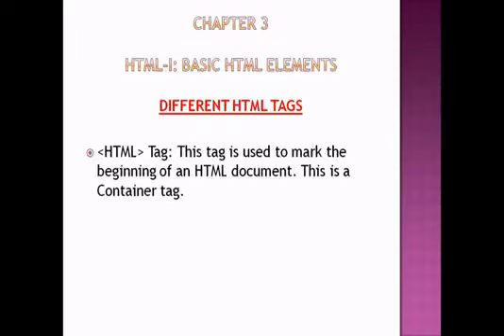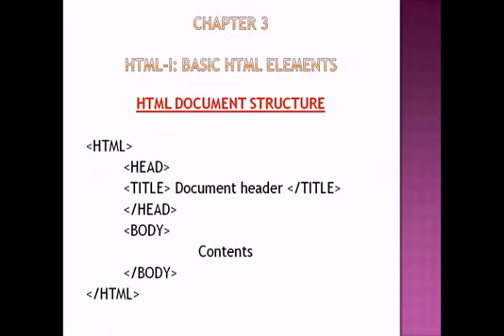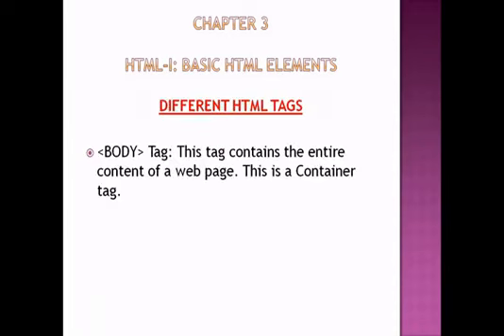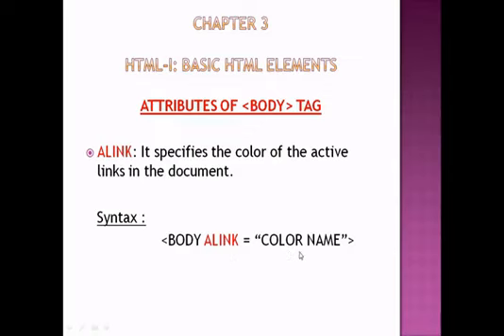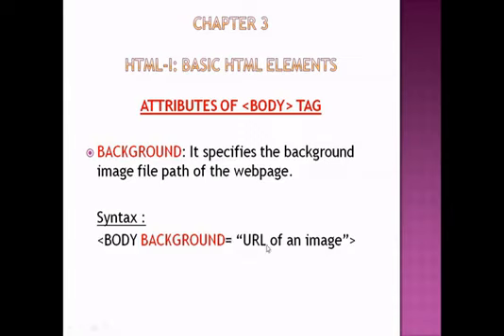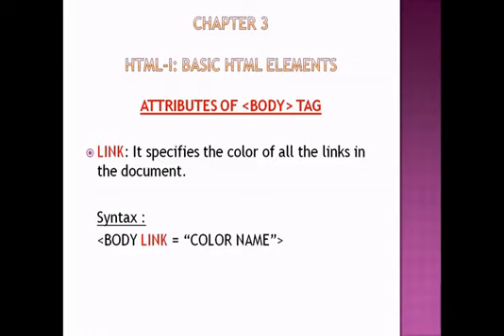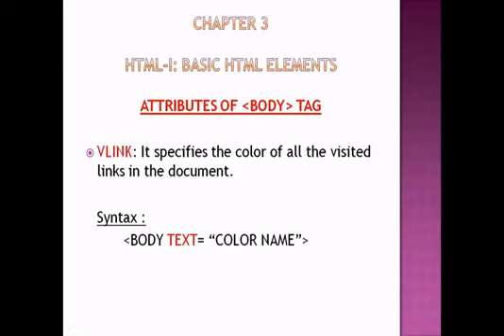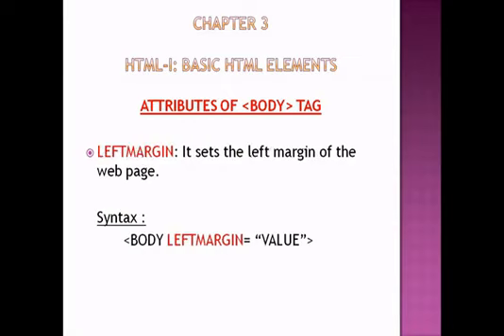Computer 2nd cls